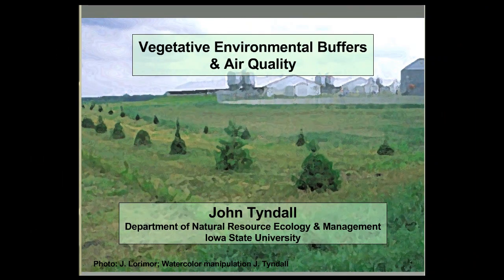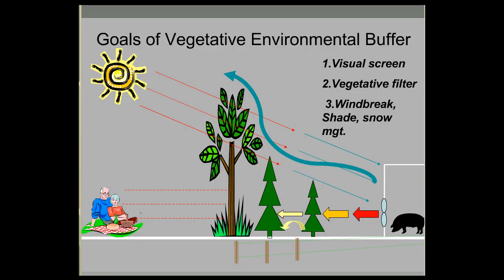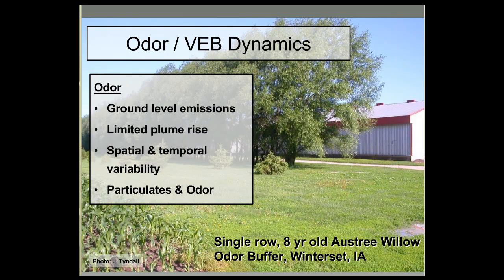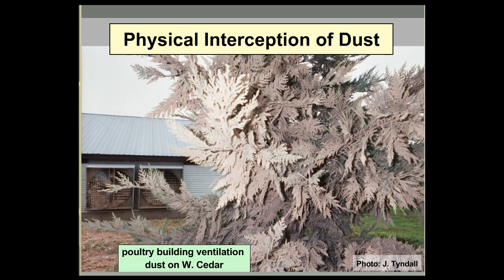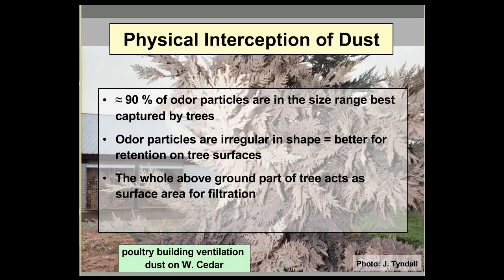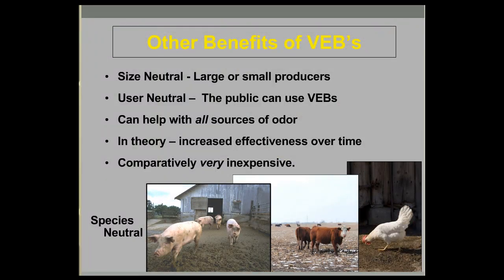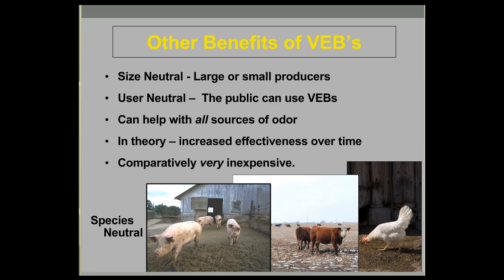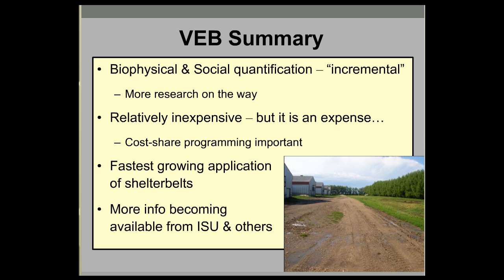Can Trees Play a Role in Reducing Livestock Odor?.mp4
The basics about vegetative environmental buffers (trees, windbreaks, shelterbelts) and the role they can play in reducing odor nuisance from livestock and poultry operations. Presented by John Tyndall, Iowa State University.